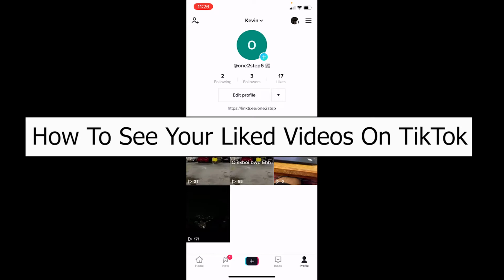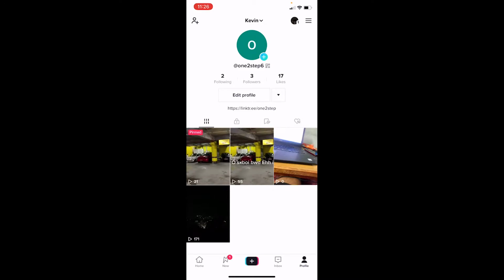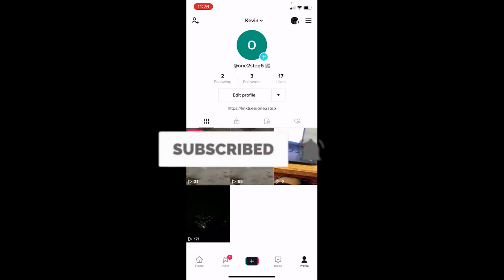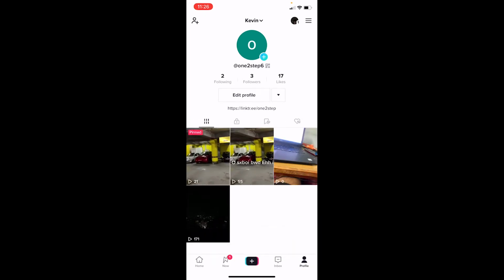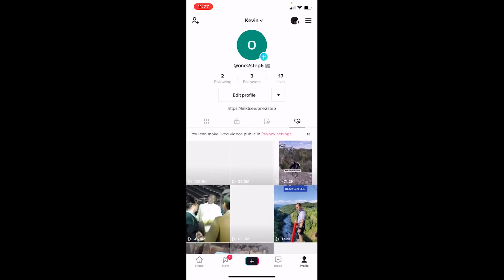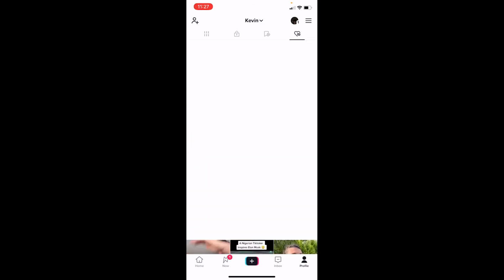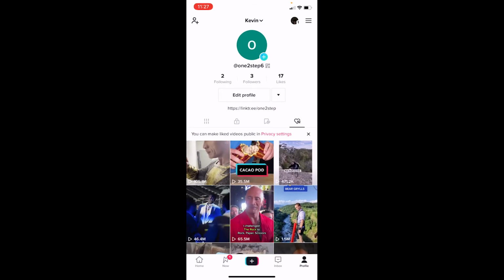How to See Liked Videos on TikTok (Quick & Easy!)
Learn how to see someone's liked videos on tiktok.
Confused about how to see your liked videos on TikTok ? This video explains the exact steps on how to see liked videos on TikTok. Make sure you watch the video till the end to learn it in much detail. First, open TikTok and click on profile at the bottom right corner of your screen. Once you're in your profile section, you can see the little like button with a little eye closed. Over here, you can see the option "Share." click on it, and over here all the videos which you have liked on the tiktok are going to be shown.